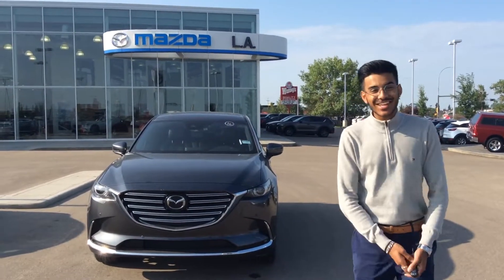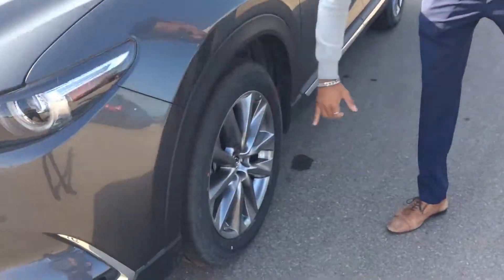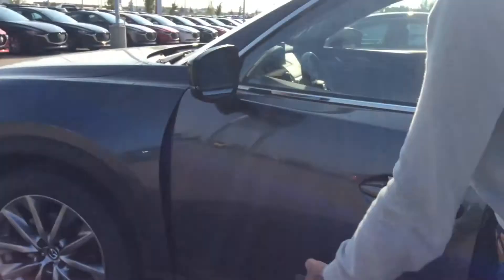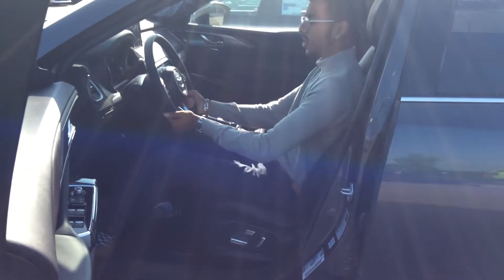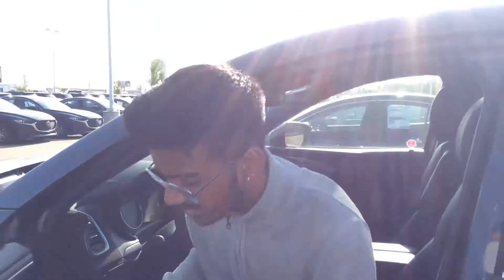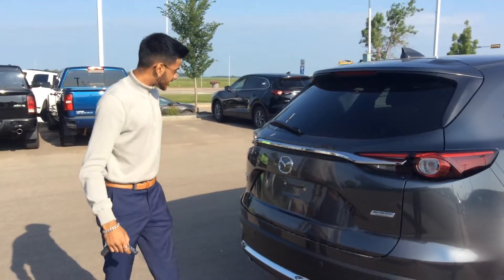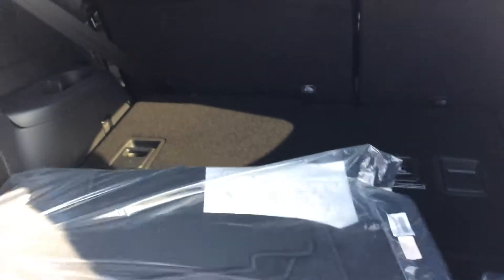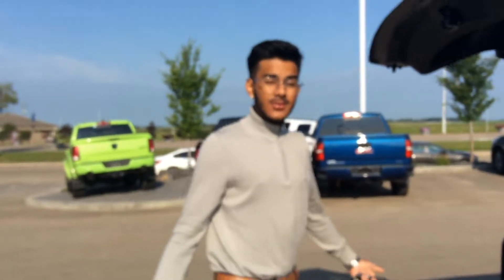Jas from LA Mazda for Amanda